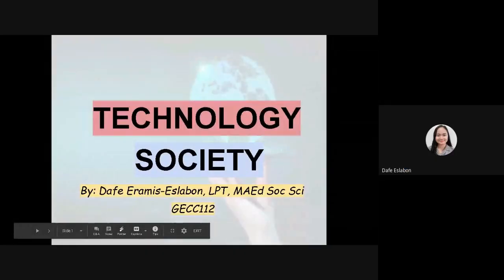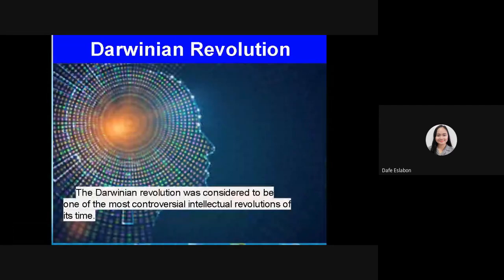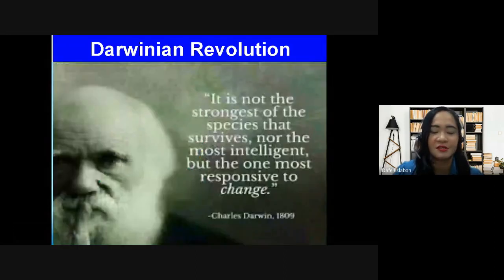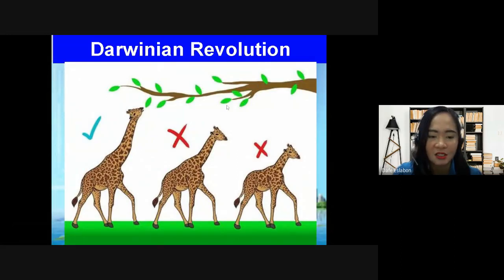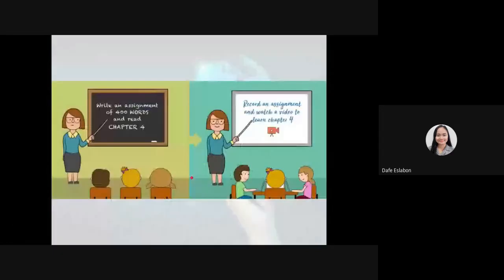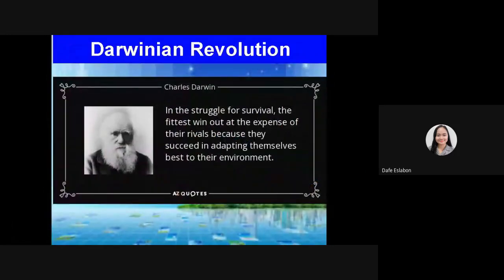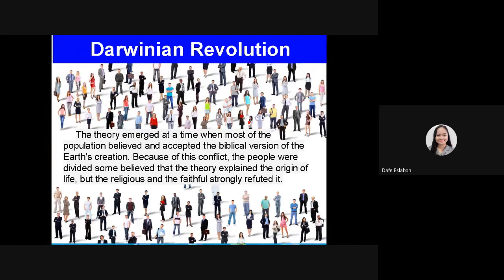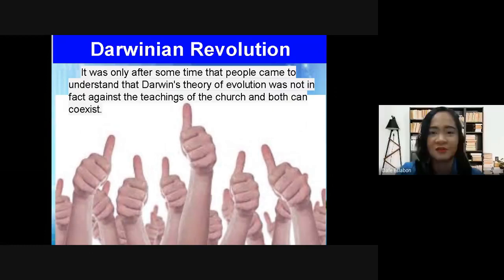Darwinian Revolution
This is a personalized learning material for Science, Technology, and Society Course.